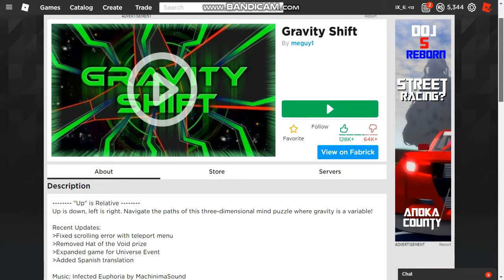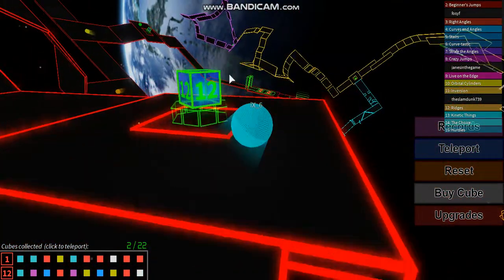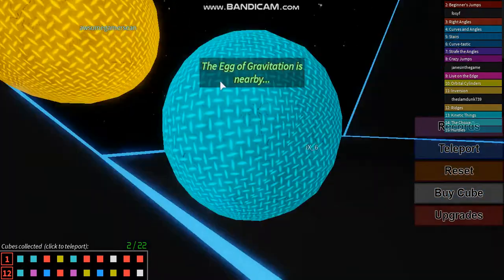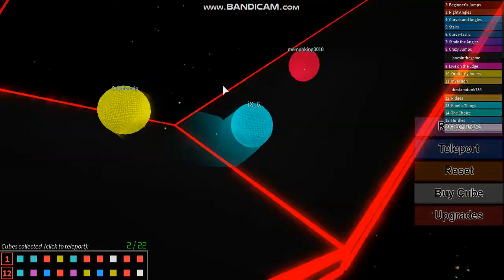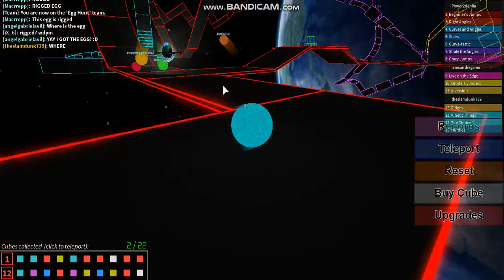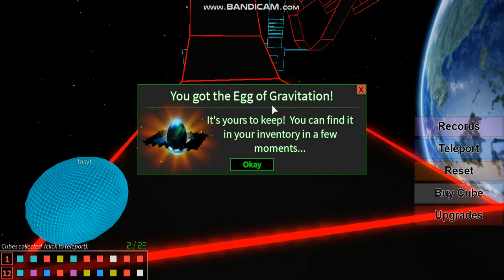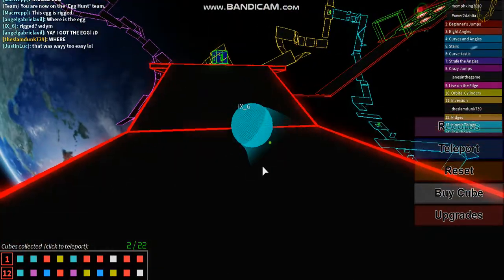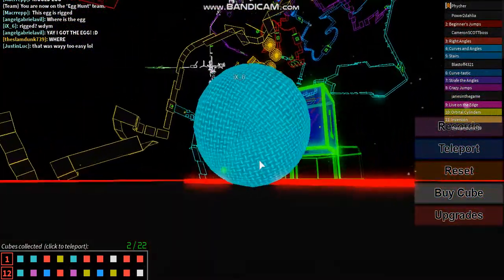(EVENT) HOW TO GET THE EGG OF GRAVITATION - EGG HUNT 2019!